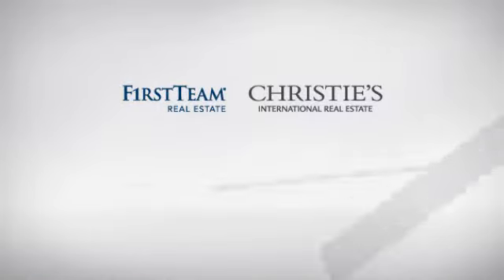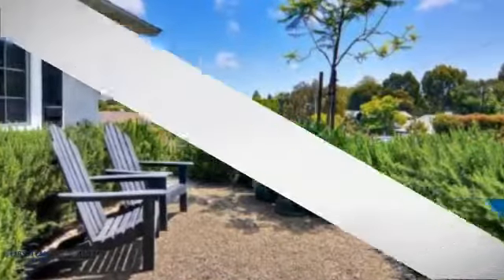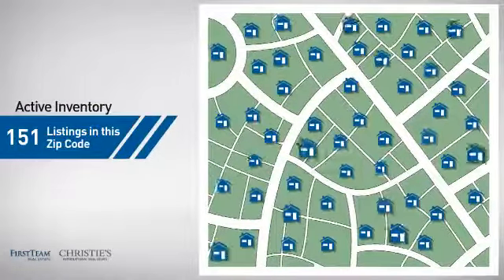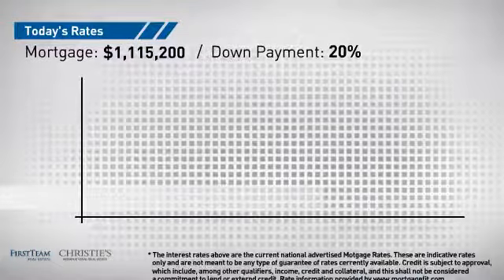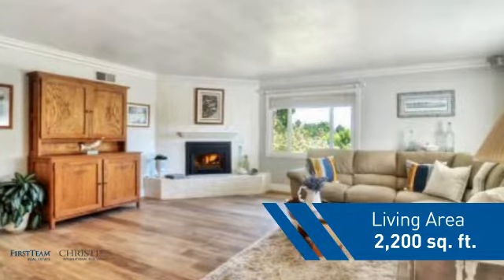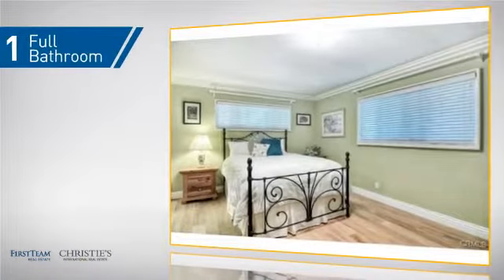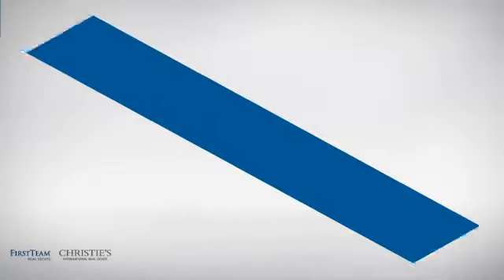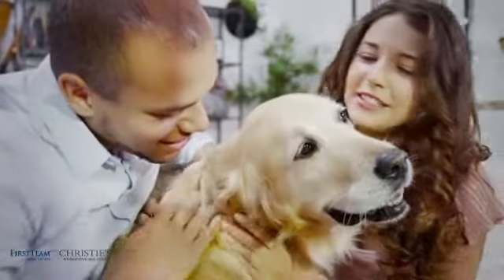2303 Fairhill Drive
This craftsmanship style home is located on one of the best streets in the Cherry Lake area. Positioning on the highest part of the street along with tasteful professional landscaping create the most  attractive curb appeal. The entire hose was remodeled in 2012. The new 720 Square feet extra spacious master suite was added on the second level. The view adds to the home ambiance. You can enjoy the white caps of the Saddleback mountain and the sparkling lights of Corona Del Mar hills. Ample walk-in closet, his and hers vanities, built-in cabinets are among many features the master suite presents.
The living room features big picture windows, bringing plenty of natural light and pleasant views. The fireplace makes the home even more inviting.
There are three bedrooms on the main level. One of them opens to the most enchanting, beautifully landscaped back yard with mature trees, flowers, waterfalls and even a vegetable garden- for those of you who love organic!
And here is the biggest surprise in the back: built as a small fortress, theater quality insulated, whatever you want it to be: music studio, an office, a man cave, or a play house for the kids. No attention to detail has been spared, anything you lay your eye on. It is a perfection.